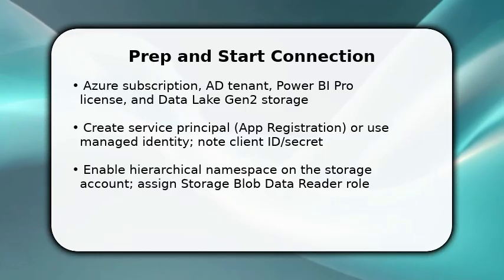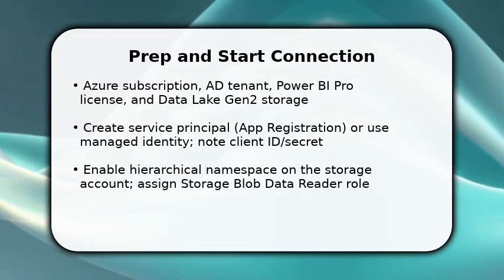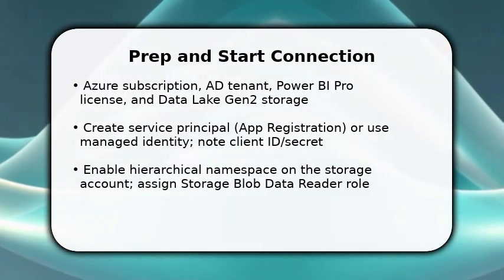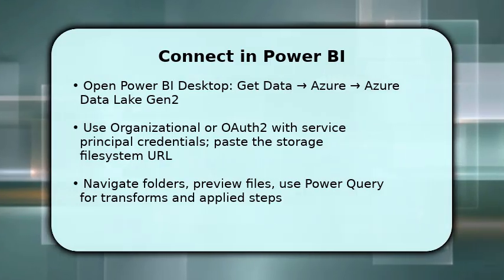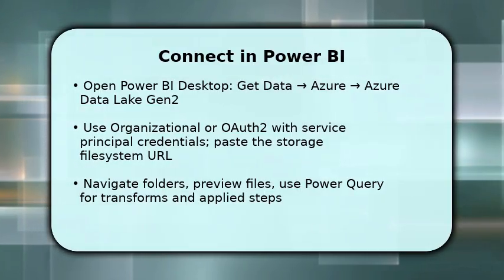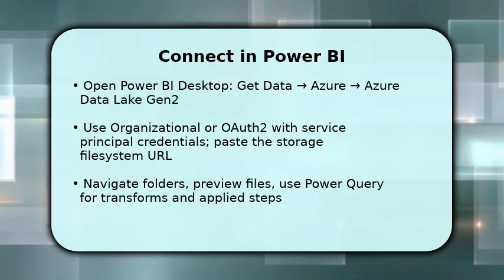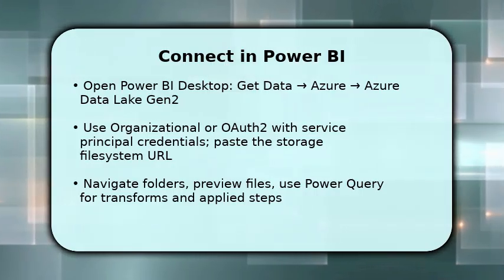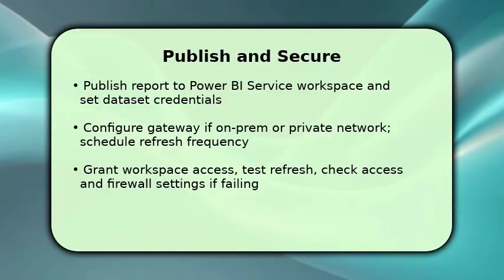How to Connect Azure Data Lake to Power Bi - Step by Step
Learn the step-by extricate process of connecting Azure Data Lake to Power BI with our comprehensive guide. Discover how data integration can enhance your business intelligence and analytics capabilities, featuring practical tips for a seamless connection.